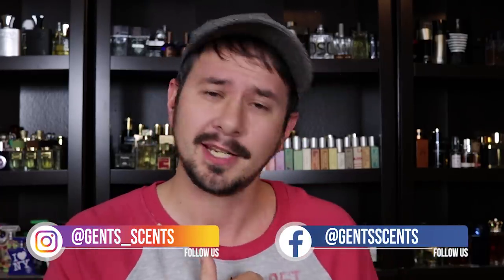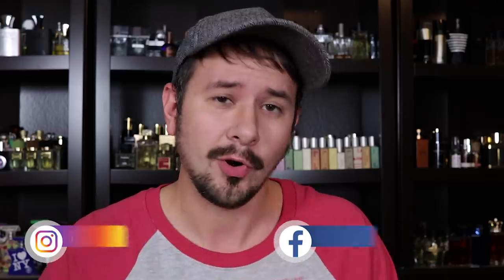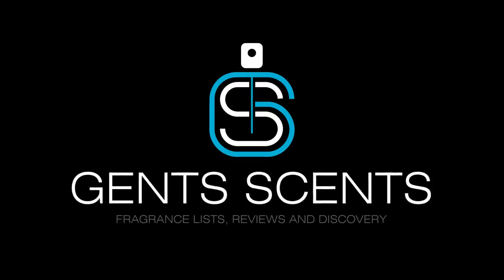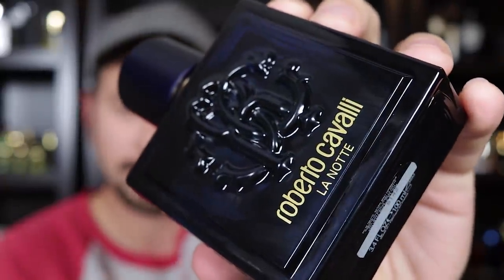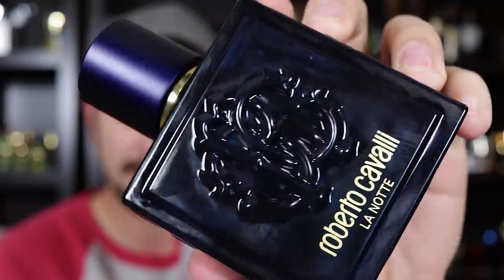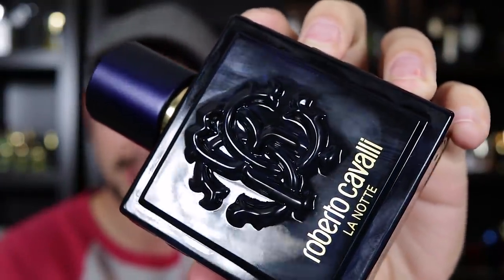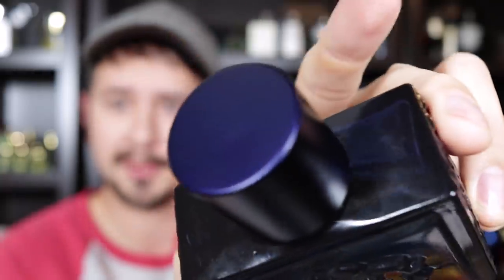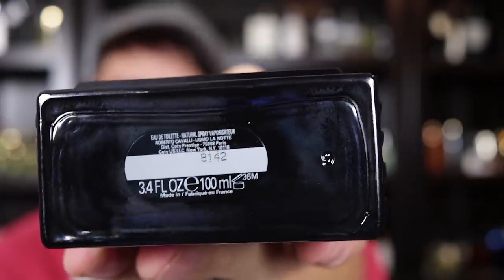FANTASTIC SEXY SCENT ROBERTO CAVALLI UOMO LA NOTTE